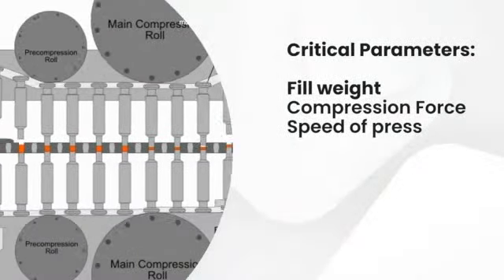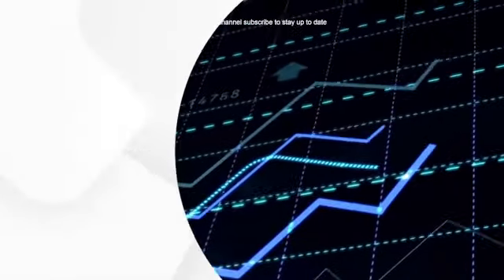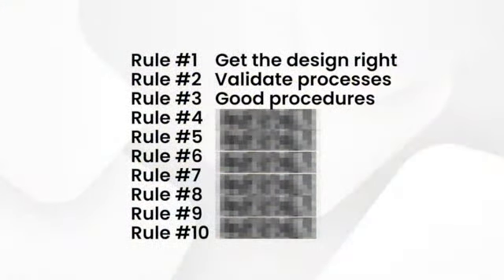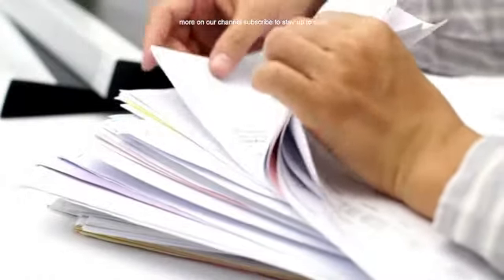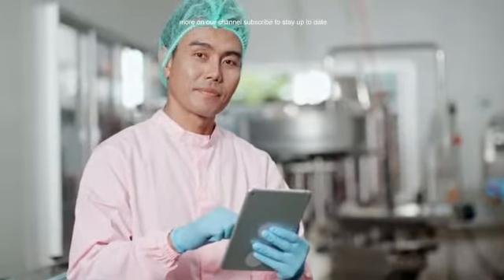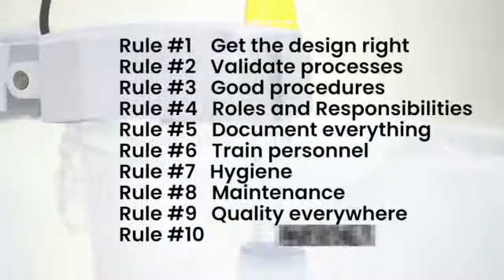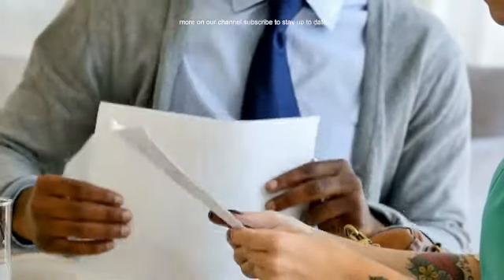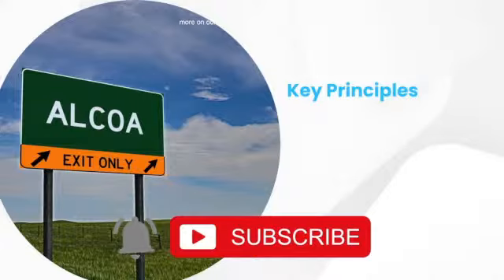GMP Training Course Free | Explaining Changes Deviations CAPAS GMP Rules and much MORE FROM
Learn about the essential practices for producing safe, quality products with our free Good Manufacturing Practices (GMP) course! This comprehensive training covers the most searched topics in the field, including Quality Management Systems (QMS), documentation, validation, personnel training, audits and inspections, and regulatory compliance with key guidelines from the FDA and EU. We'll also cover the "Five Ps" of GMP: people, products, processes, procedures, and premises.

This course is an ideal introduction for anyone in the pharmaceutical, biotechnology, medical device, or food and beverage industries. Our modules are designed to give you a solid understanding of GMP principles, ensuring you're equipped to maintain a culture of quality in any manufacturing environment.

Key topics include:

Quality Management and Assurance: Understand the foundational role of a Quality Management System and how to implement it effectively. We'll explore risk management, corrective and preventive actions (CAPA), and the importance of a quality culture.

Documentation and Data Integrity: Learn about the critical role of clear, accurate record-keeping. This includes Standard Operating Procedures (SOPs), batch records, and ensuring data integrity to meet regulatory standards.

Personnel and Training: Discover the importance of properly trained and qualified staff. This section focuses on essential skills, hygiene protocols, and the role of ongoing education in maintaining compliance.

Facility and Equipment: We'll cover the requirements for a clean, hygienic manufacturing environment, including facility design, equipment maintenance, and calibration protocols to prevent cross-contamination.

Inspections and Audits: Prepare for regulatory inspections with confidence. This module provides insights into what auditors look for and how to handle self-inspections to drive continuous improvement.

Achieving GMP compliance is crucial for ensuring product quality and safety. Our course gives you the knowledge to build trust with consumers, avoid costly product recalls, and meet the stringent requirements of regulatory bodies. By mastering these principles, you'll become a valuable asset in your field and contribute to the production of high-quality, reliable products. Our training is accessible, engaging, and designed for professionals at all levels.

Common Questions and Answers
What does GMP stand for?
GMP stands for Good Manufacturing Practices. It refers to a system of procedures and guidelines that ensures products are consistently produced and controlled according to quality standards.

Who needs GMP training?
Anyone involved in the manufacturing, processing, or packaging of products in regulated industries like pharmaceuticals, medical devices, food, and cosmetics. This includes operators, supervisors, quality assurance personnel, and management.

Why is GMP compliance important?
GMP compliance is essential for ensuring product safety, quality, and efficacy. It helps prevent contamination, errors, and mix-ups, protecting public health and ensuring that products meet legal and regulatory requirements.

How is this course structured?
This course is self-paced and delivered online through a series of modules. Each module includes video lessons, readings, and a short quiz to test your understanding. You can complete the course at your own pace from anywhere.

What are the "Five Ps" of GMP?
The Five Ps of GMP are a framework for organizing GMP principles. They stand for People, Products, Processes, Procedures, and Premises. Each "P" represents a critical area of focus for maintaining a quality-driven manufacturing environment.

What is the difference between GMP and cGMP?
GMP outlines the general requirements for a quality manufacturing system. The "c" in cGMP stands for "current," which means the practices must be up-to-date with the latest advancements in technology and regulatory expectations. While GMP is about following a set standard, cGMP is about continuous improvement and staying current with evolving best practices.

What is validation in GMP?
Validation is the documented act of proving that any procedure, process, equipment, or activity will consistently lead to the expected results. It provides a high degree of assurance that a product will meet its predetermined quality specifications.

What is a Quality Management System (QMS)?
A QMS is a formalized system that documents processes, procedures, and responsibilities for achieving quality policies and objectives. It provides the framework for an organization to manage quality, meet customer requirements, and comply with regulations.

What is a Standard Operating Procedure (SOP)?
An SOP is a written document that provides step-by-step instructions for carrying out a specific task or operation. SOPs are critical for ensuring consistency and repeatability in manufact